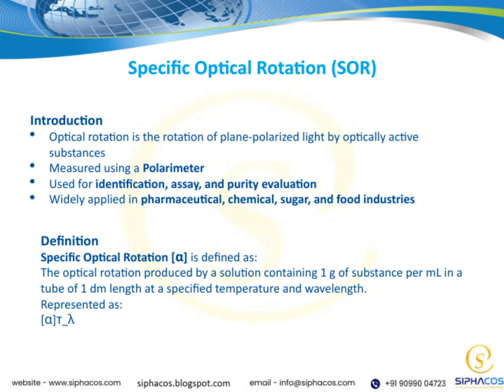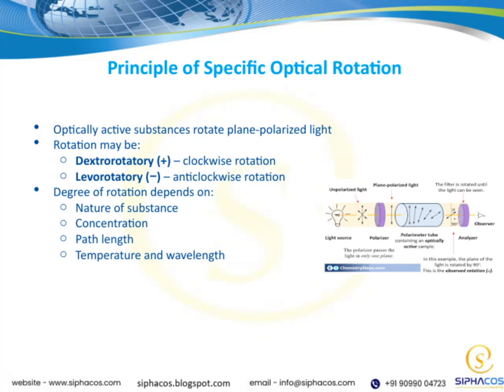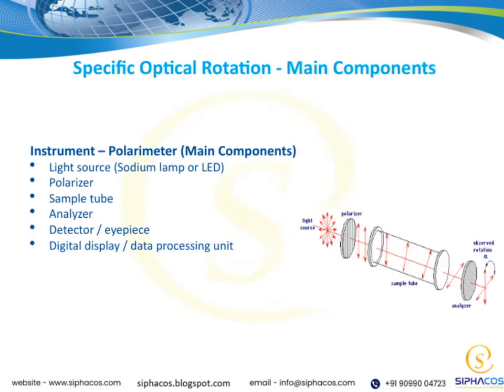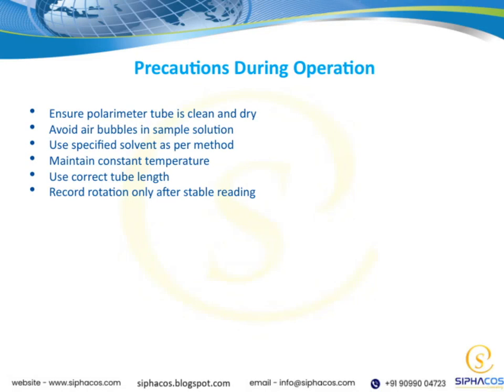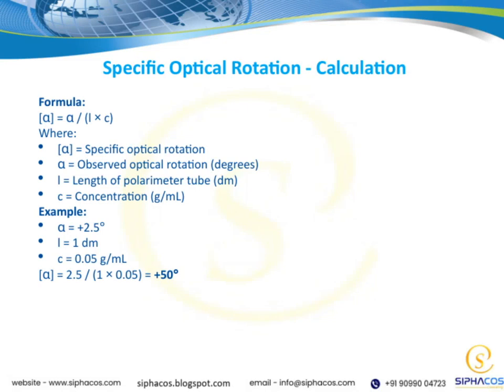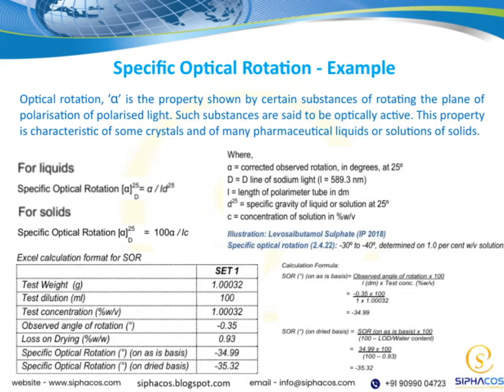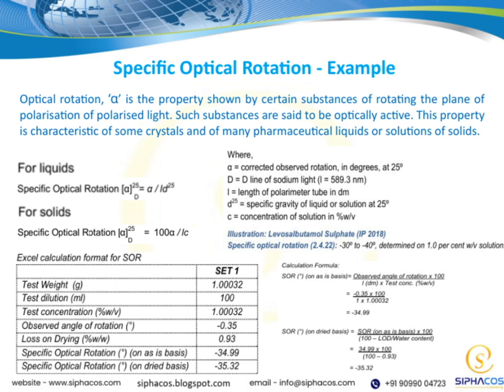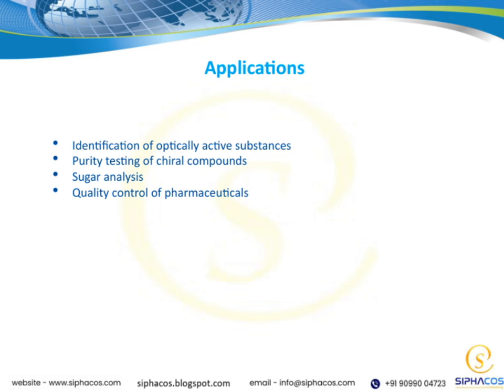#144 SIPHACOS Calculations of Specific Optical Rotation